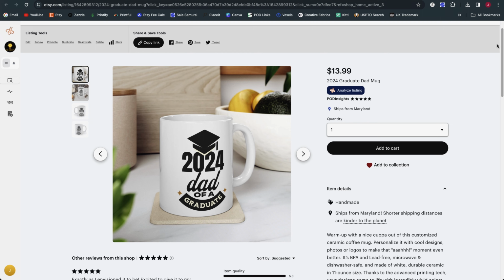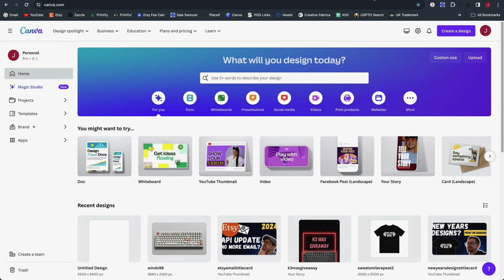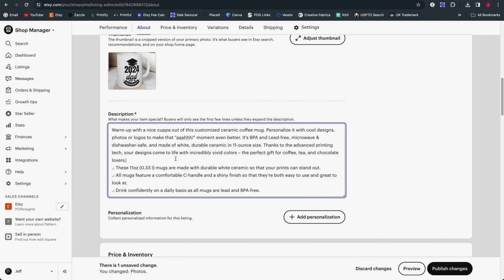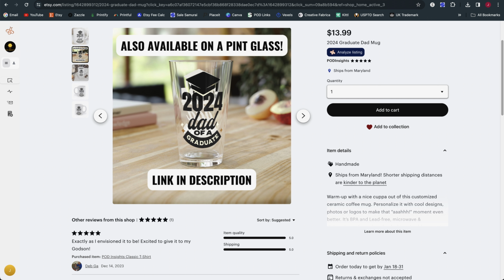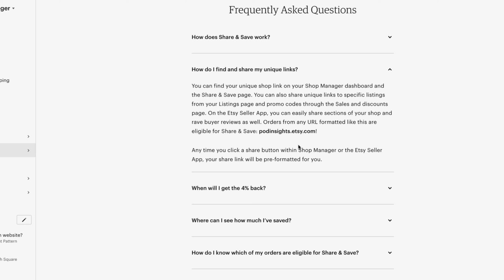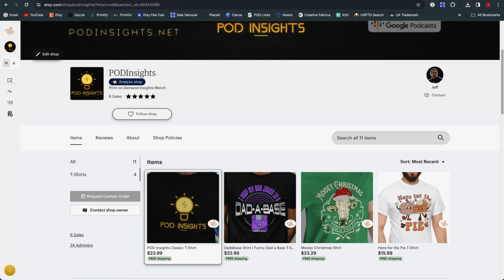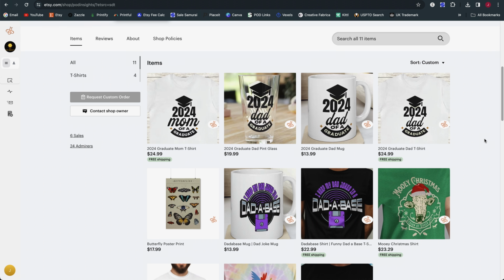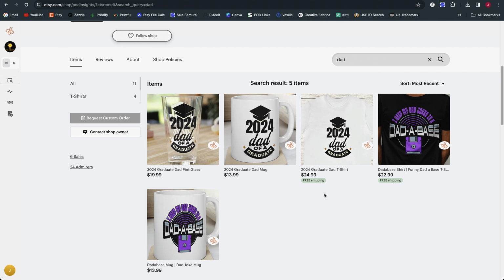Promote Products in Your Etsy Listings Tutorial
I walk through how to direct shoppers to your related products within your Etsy listing images and descriptions, as well as how to customize links to product categories for use outside of Etsy with the share & save program.

00:00 Introduction
03:06 Link to a Single Product
09:07 Link to Shop Section
10:10 Share & Save Links
12:45 Link to a Search Term
15:14 Conclusion